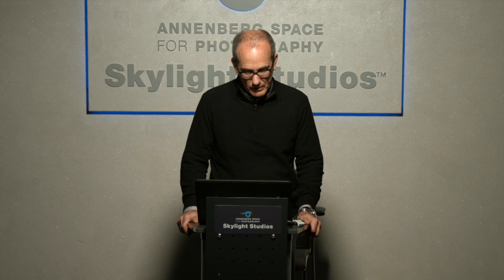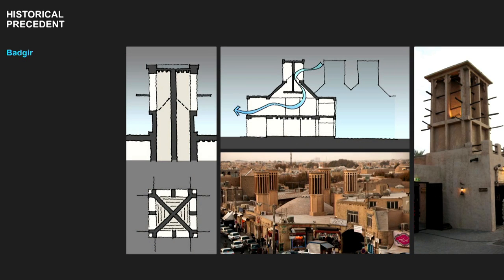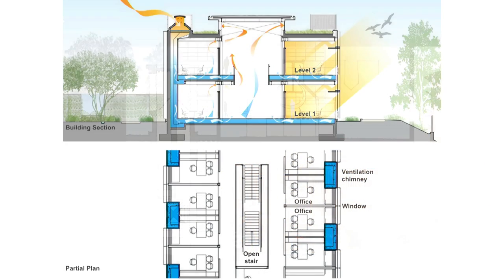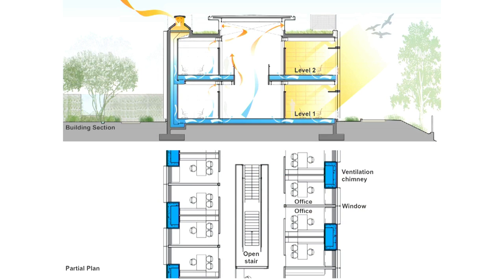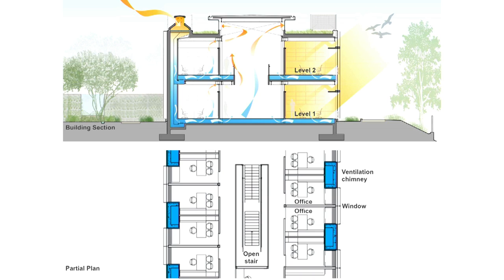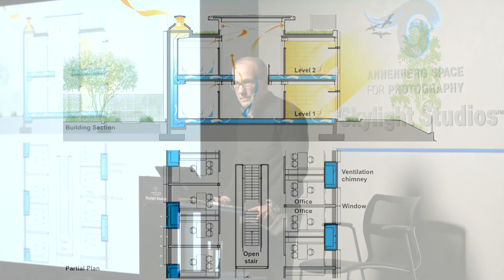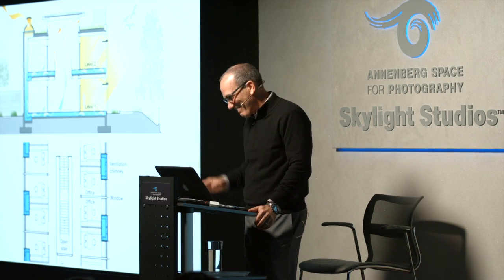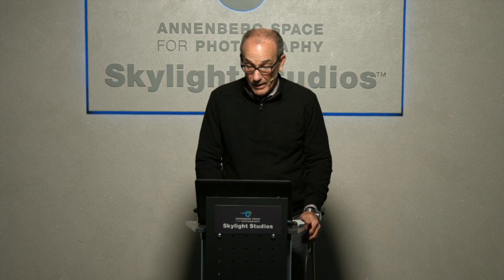Ted Hyman on Ancient Cooling Methods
During his Iris Nights lecture, Ted Hyman shares experiences from his 35-year career designing sustainable buildings, including the Conrad N. Hilton Foundation Headquarters in Agoura Hills and the J. Craig Venter Institute in La Jolla, and looks at the next generation of buildings.